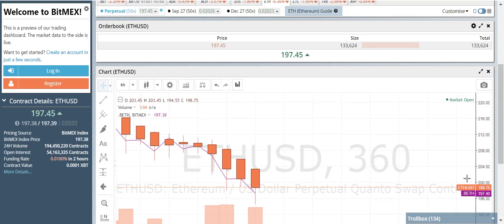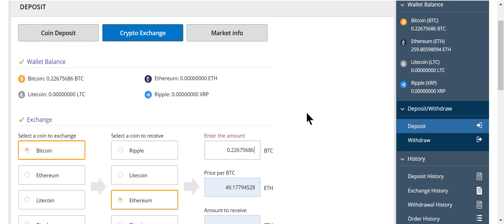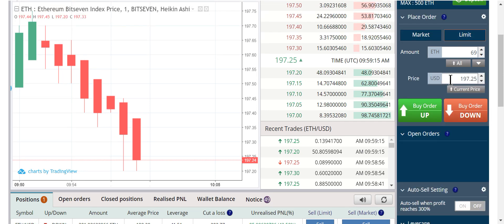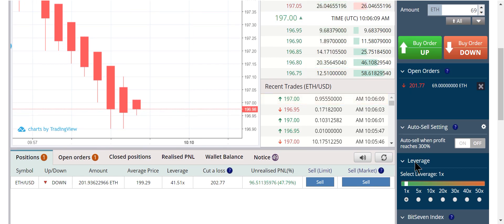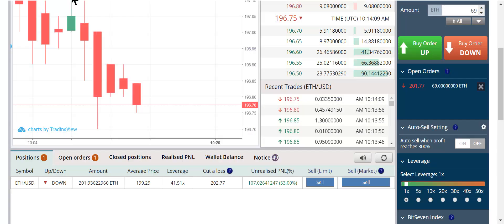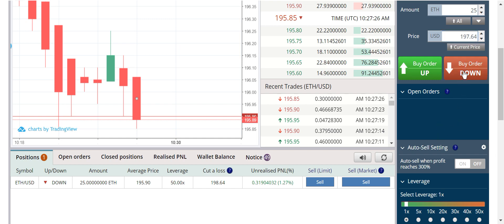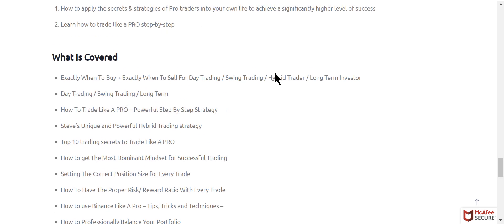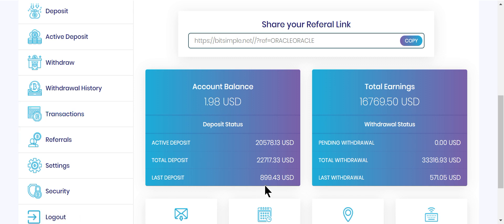$2.1 MILLION DOLLAR TRADE 1 MIN CHART ORACLE vs CRYPTO KIRBY CRYPTO FACE CRYPTO CREW UNIVERSITY